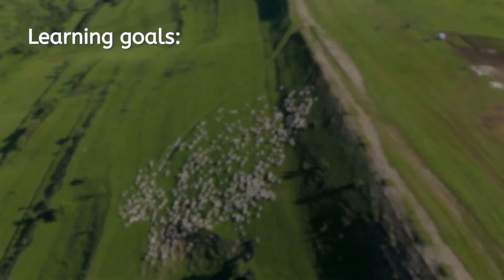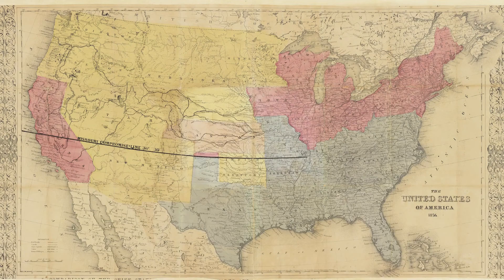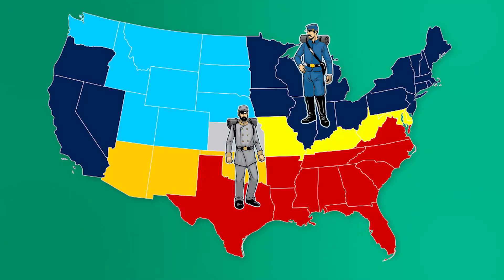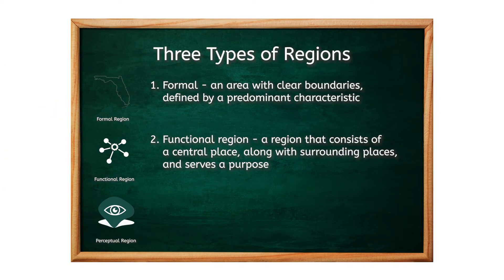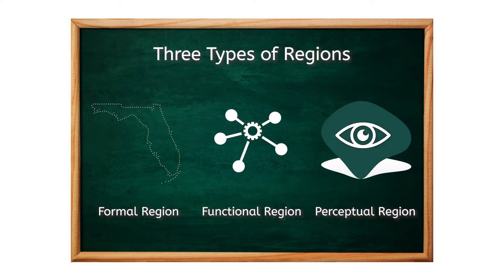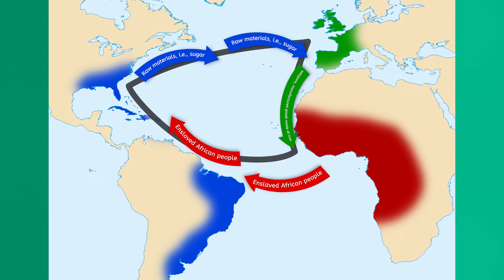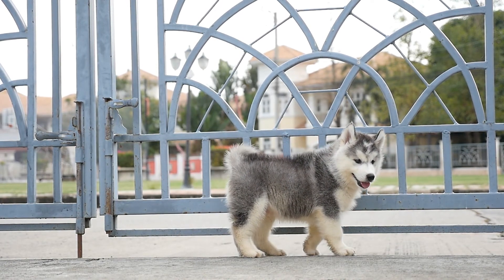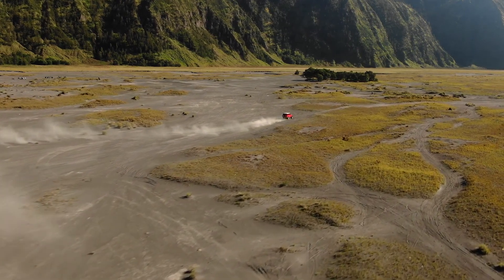Region, Movement, and Interaction - Geography for Teens!